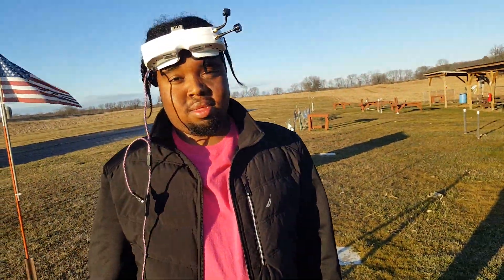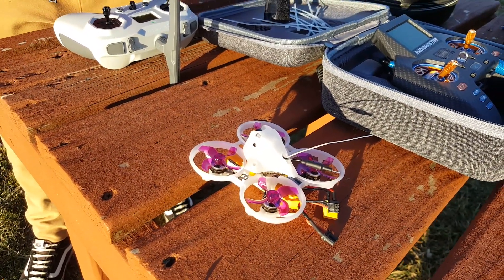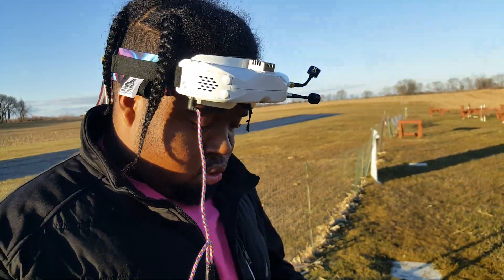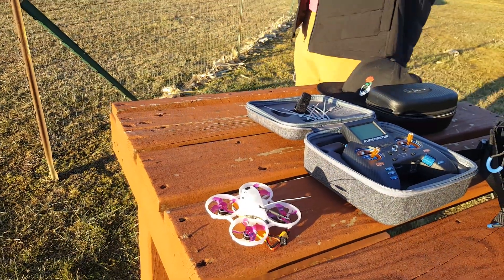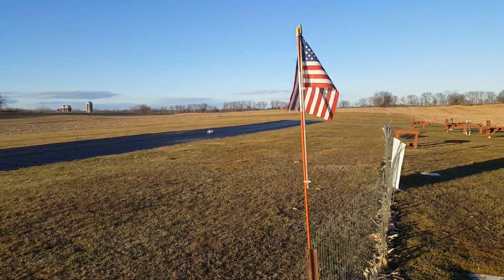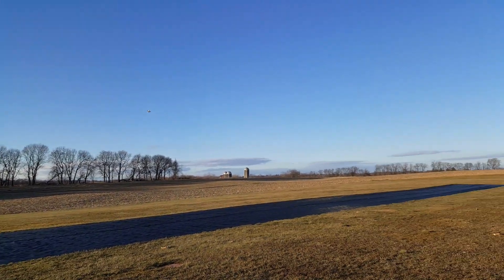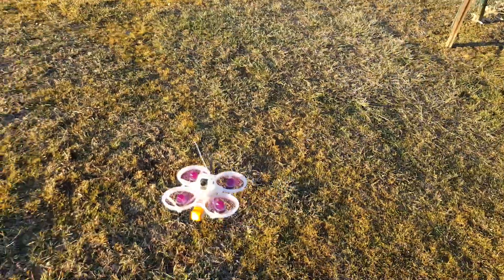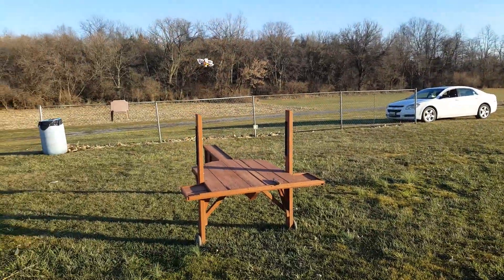Darwin Fpv Whoop - Test flight at Flying Field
This vid is showing the Darwin Fpv Whoop being flown outside with moderate crosswinds. Second vid will show from what Maison sees thru his Skyzones.